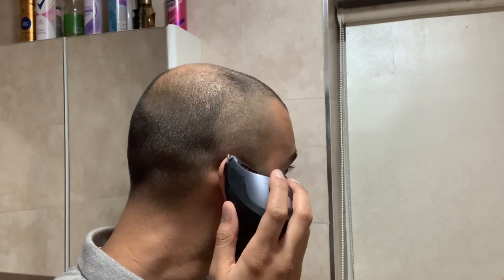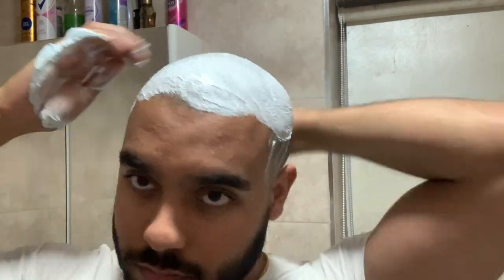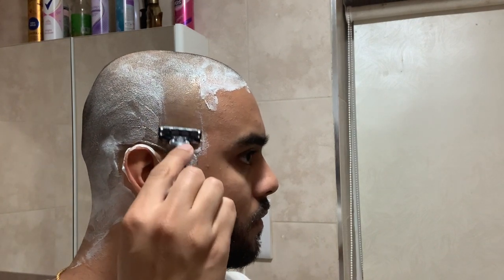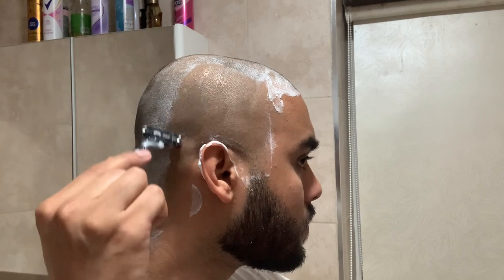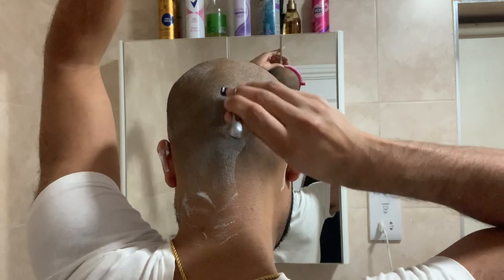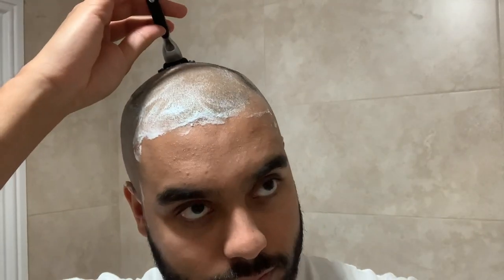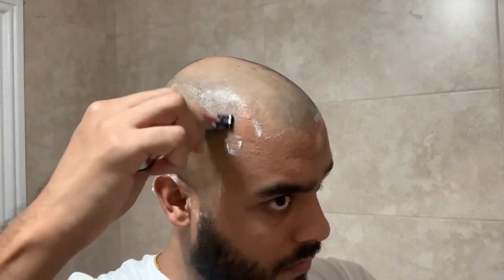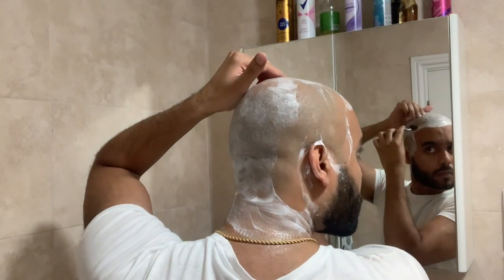How to razor shave your head WITHOUT irritation!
Hi guys, in this video I will be showing you how to razor shave your head safely and without irritation.